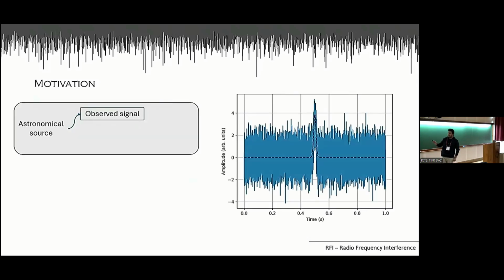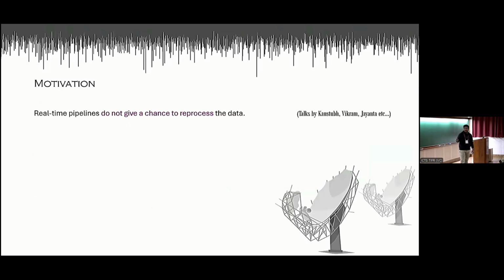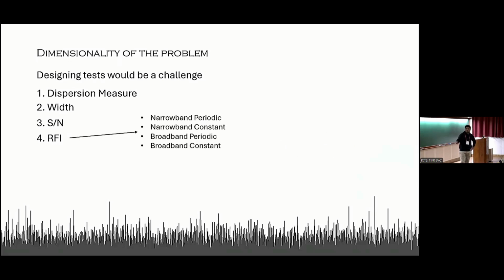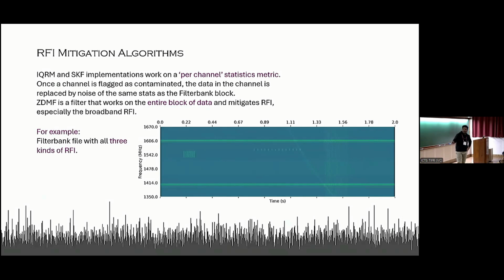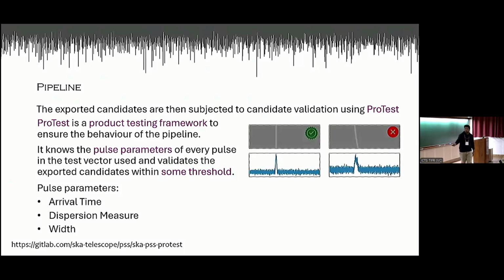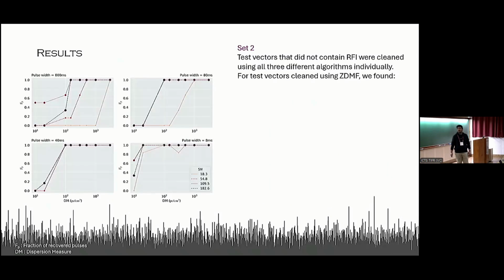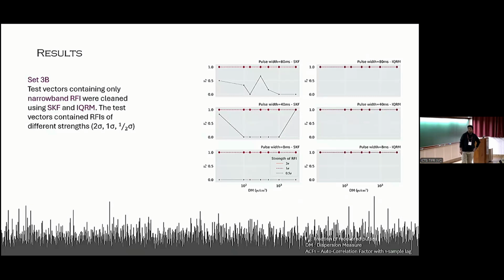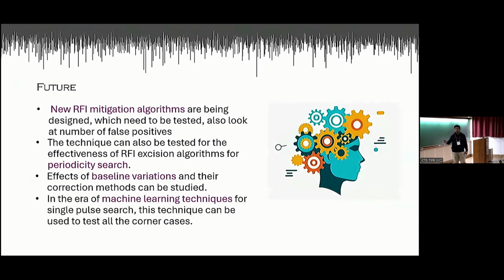Evaluating RFI Removal Algorithms for Single Pulse Search by Raghuttam Hombal